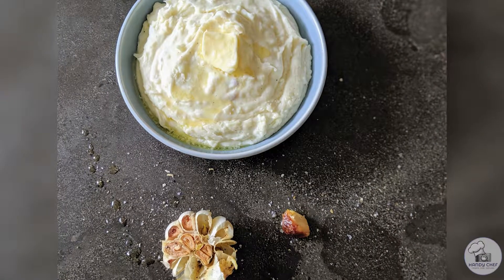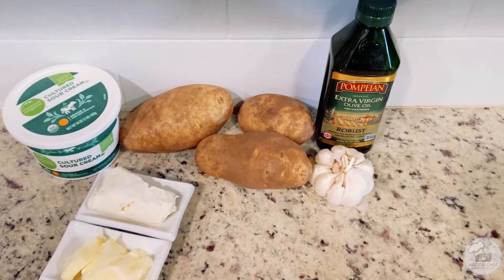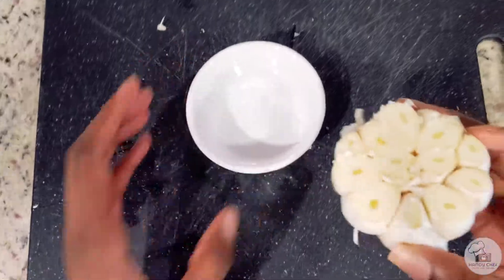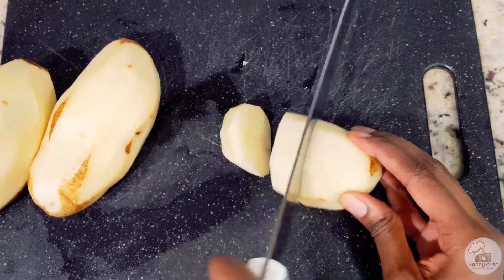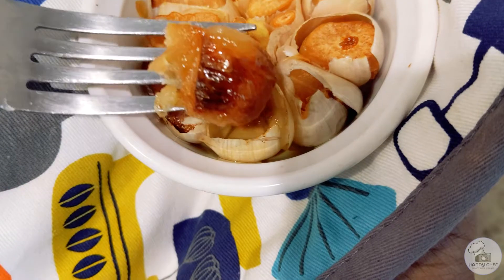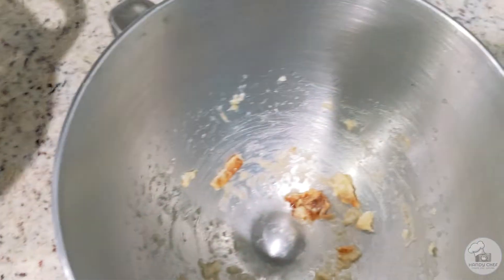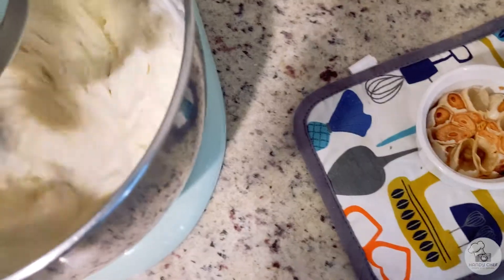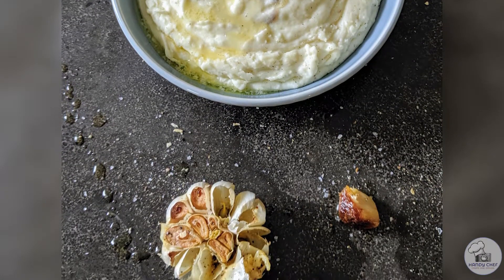Roasted Garlic Mashed Potatoes